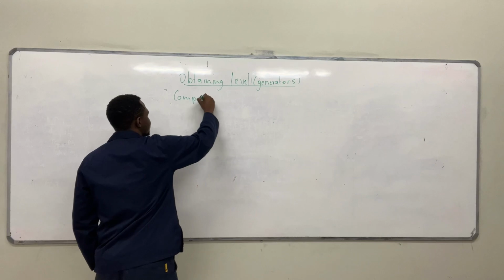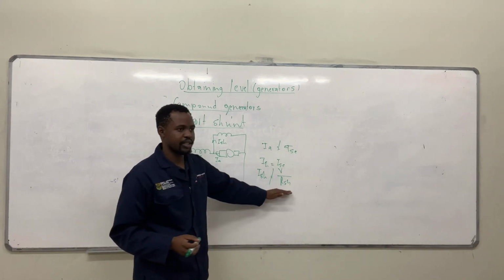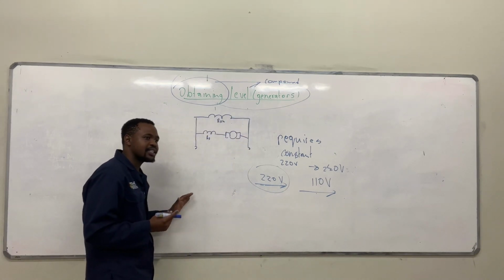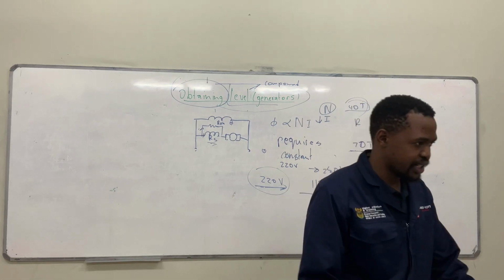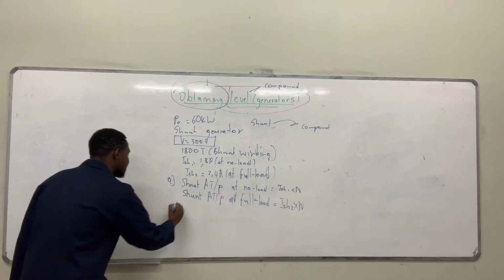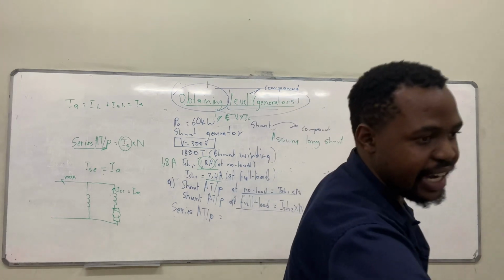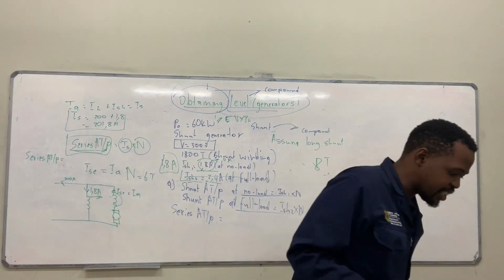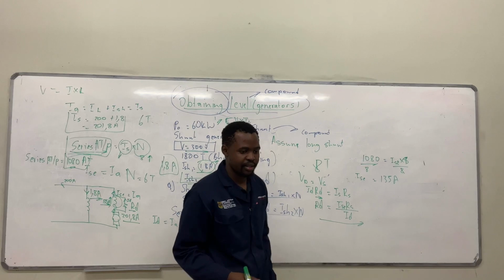Obtaining Level Compounding of DC generators Electrotechnics N5